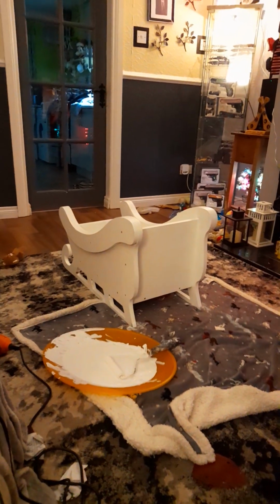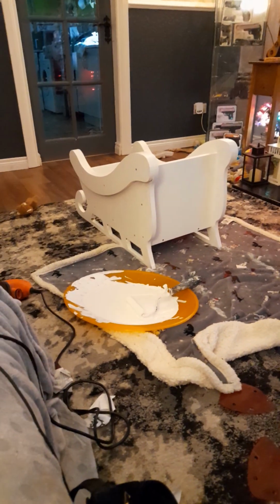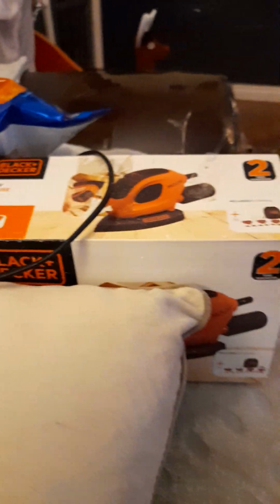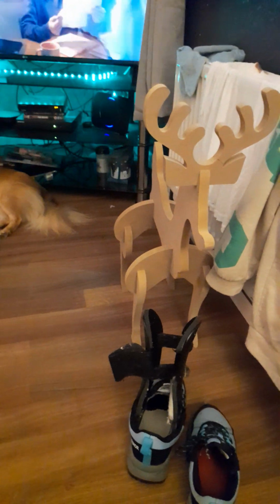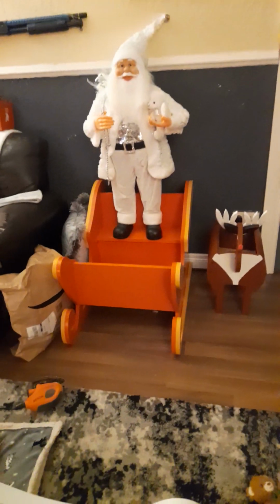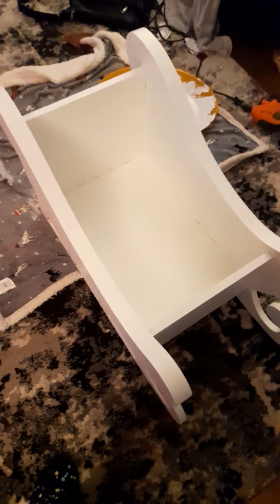30 September 2023